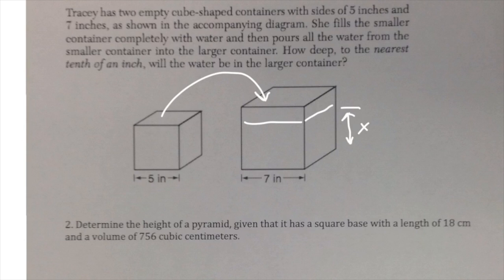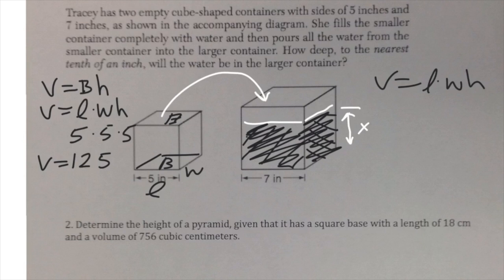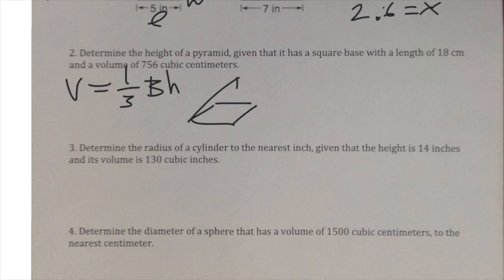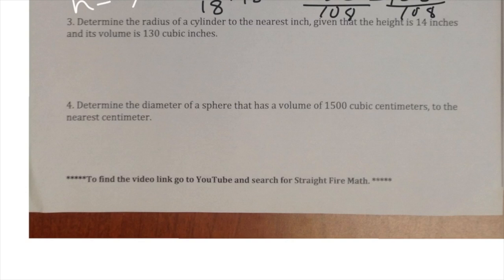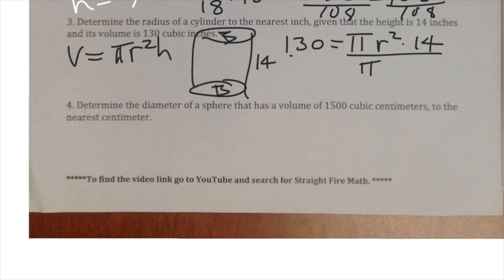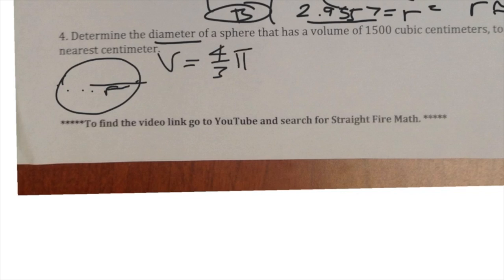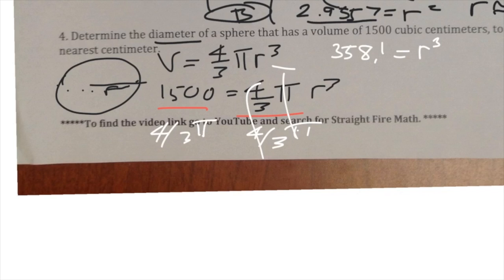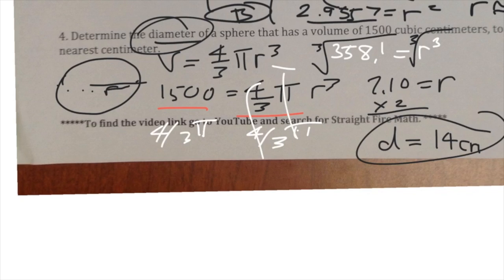100% Straight Fire Math #20 Volume: missing dimensions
Geometry of Sectors